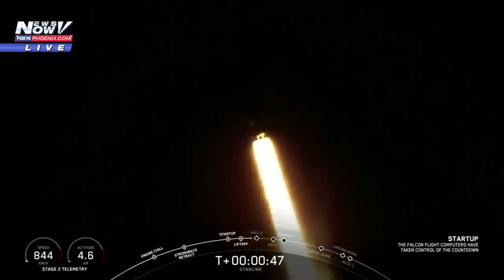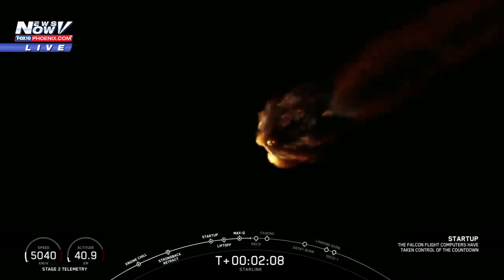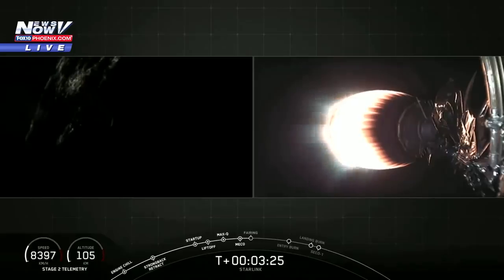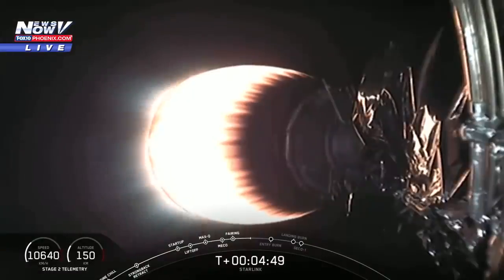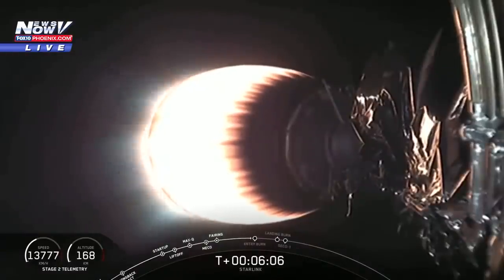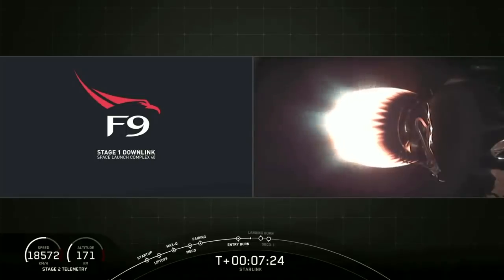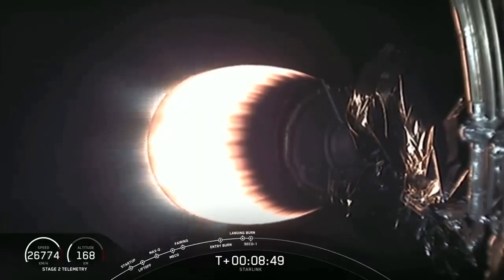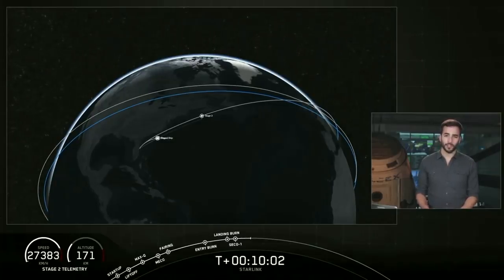LIFT OFF!: Third time's a charm for SpaceX Falcon 9 and 60 Starlink launch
Sharing a mix of breaking news, Arizona stories, engaging discussions, and popular culture.